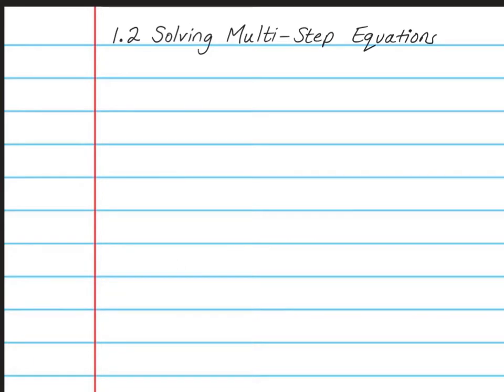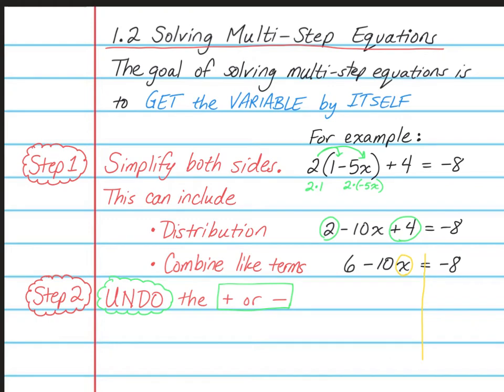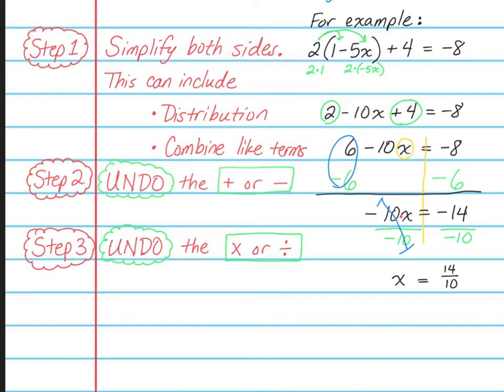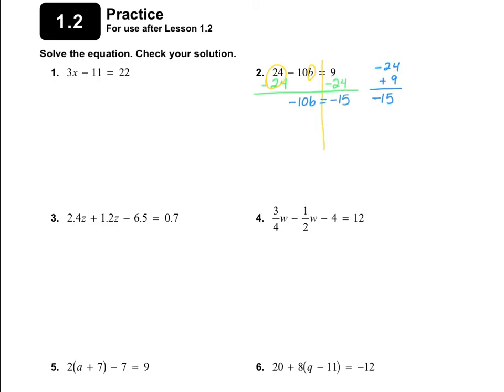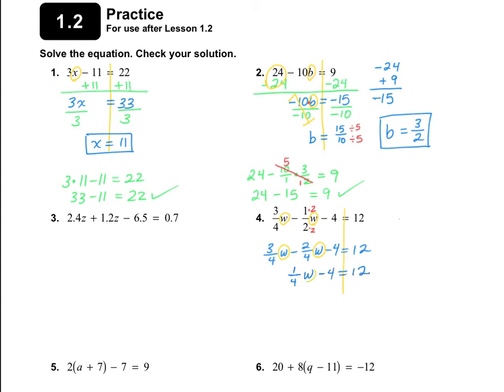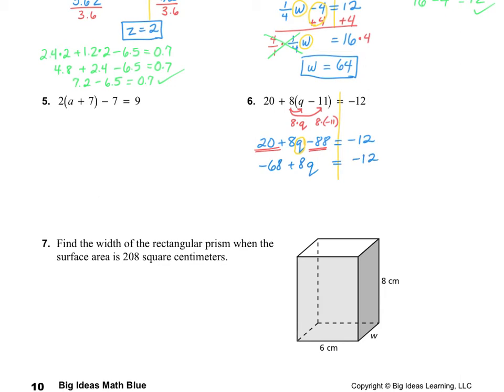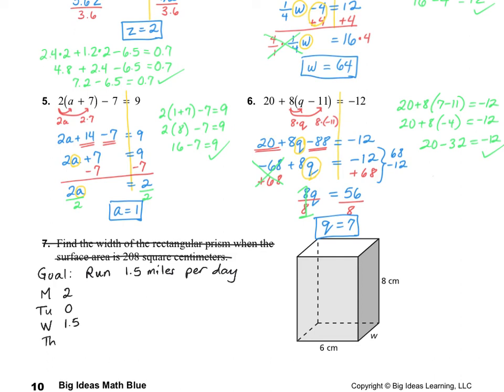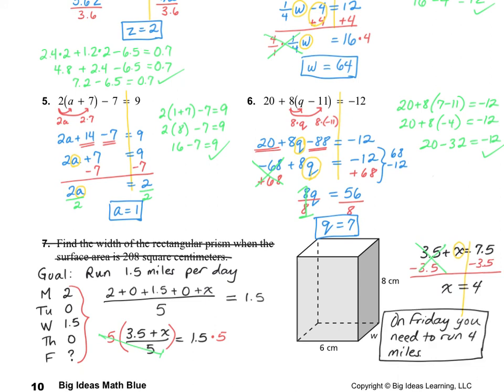Math 8_1.2: Solving Multi-Step Equations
Big Ideas Math Curriculum.  Chapter 1, Lesson 2.  Solving Multi-Step Equations.